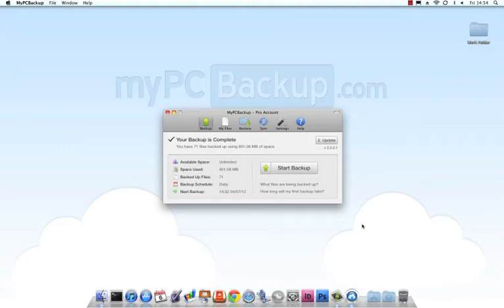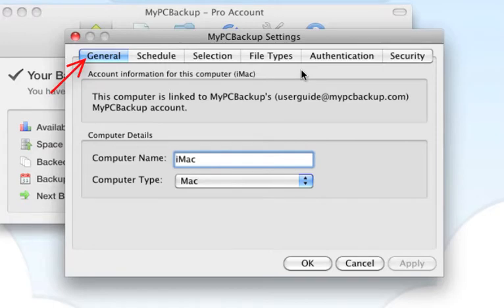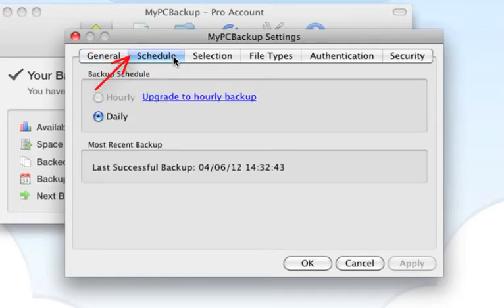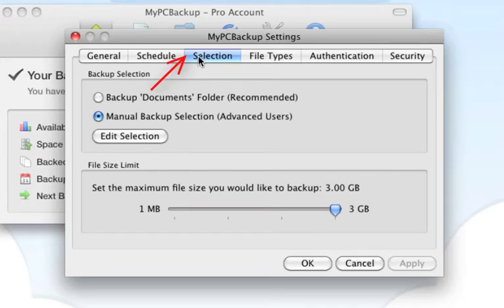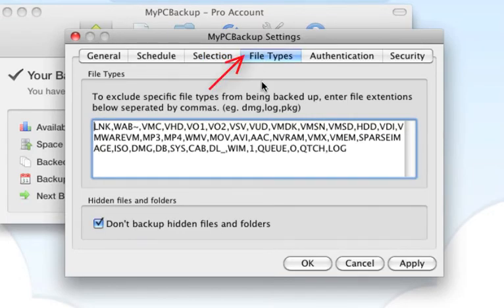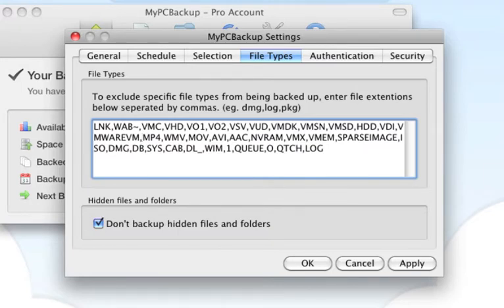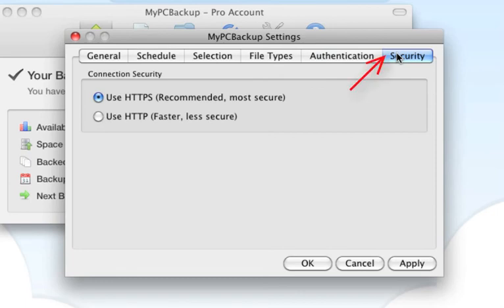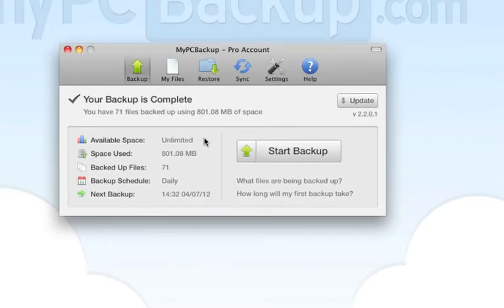My PC Backup Tutorial: How to Change your Backup Settlings on a Mac